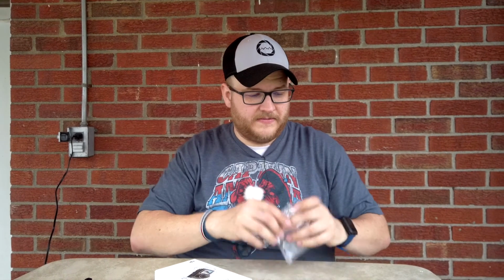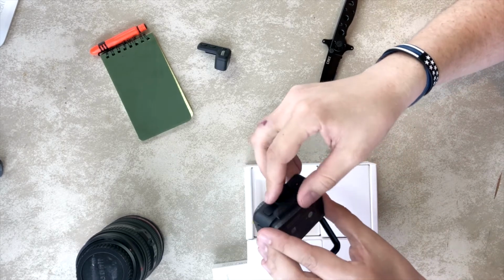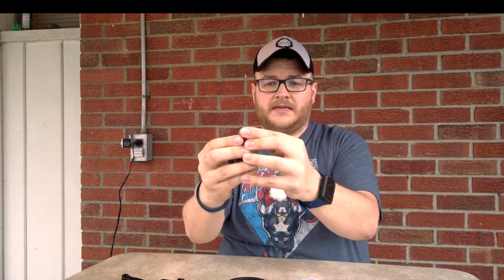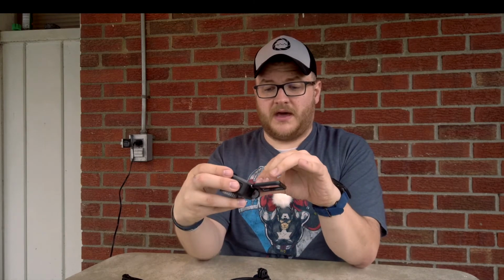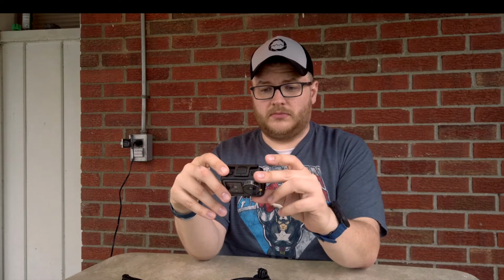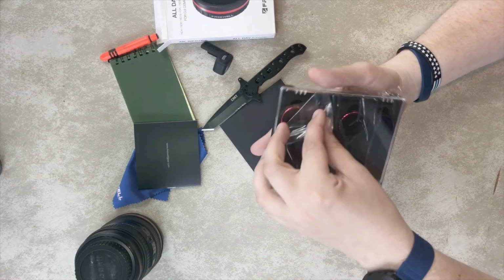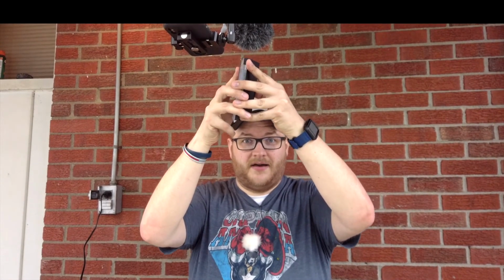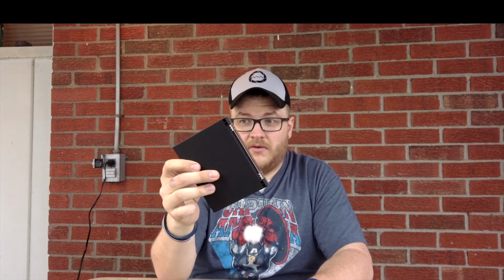OSMO ACTION & FREEWELL FILTERS unboxing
First attempt doing an unboxing on amazing products!!